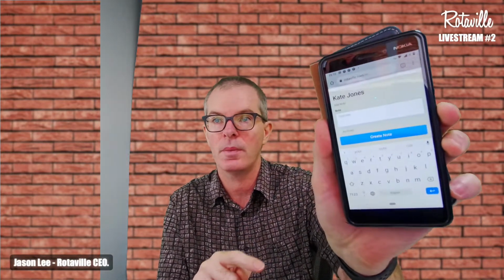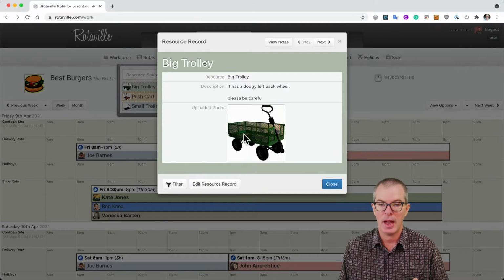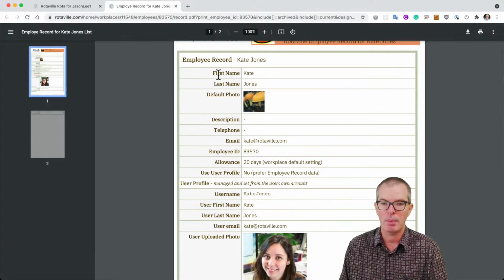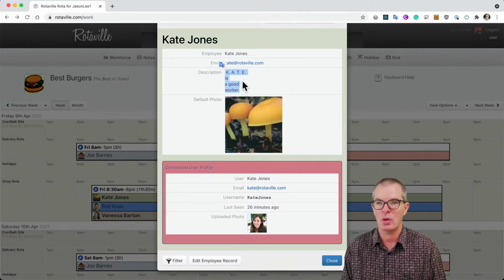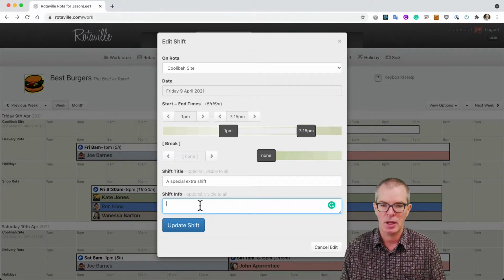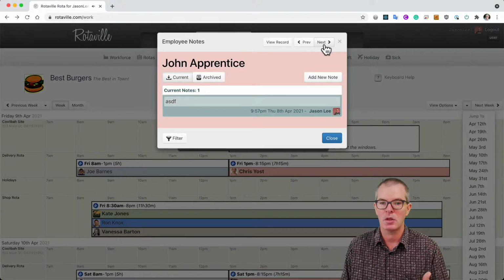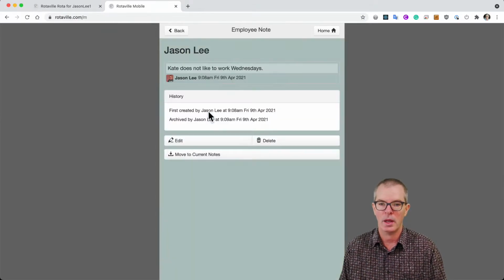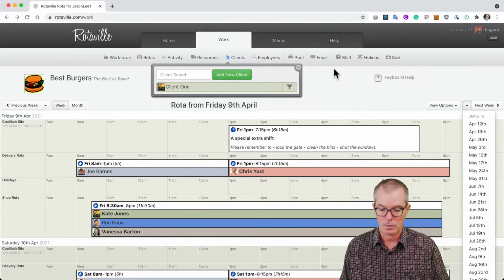Rotaville Rota Software Livestream #2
We'll go though the recently released "Employee Notes" feature.